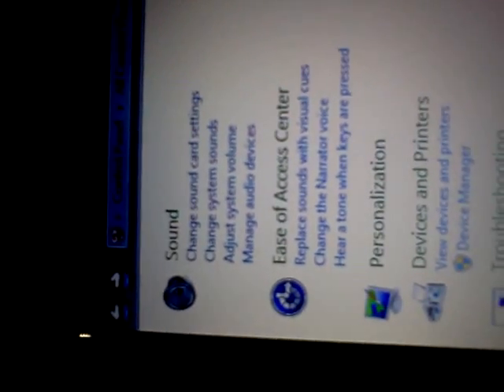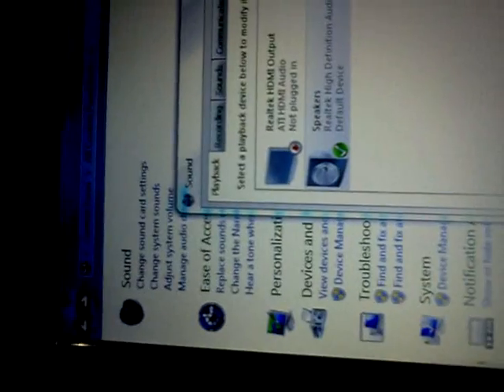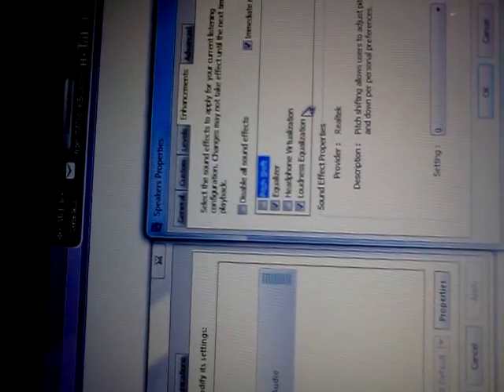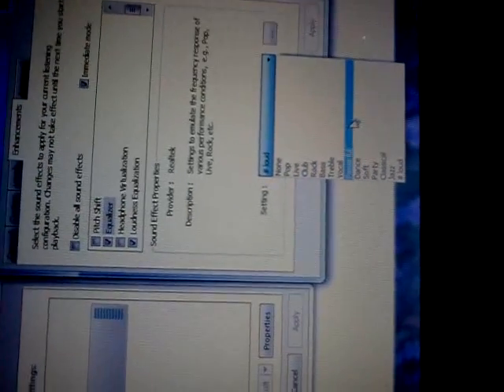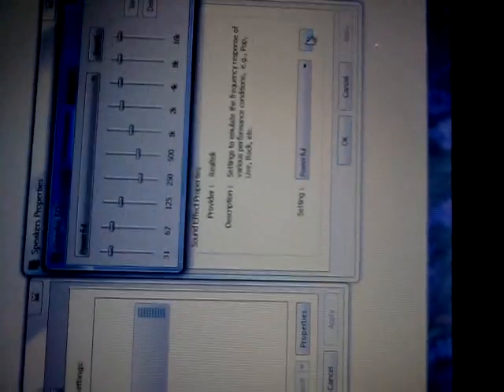how to max your laptop sound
I was asked by a friend how they can make their laptop louder. so I made a video